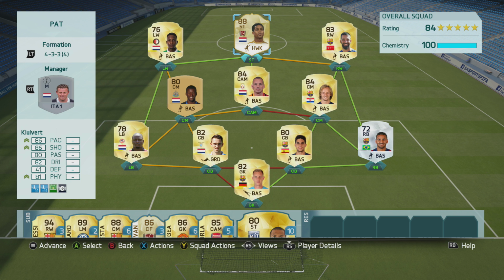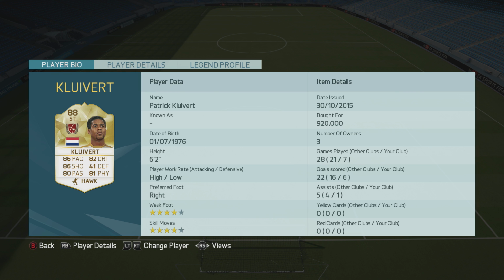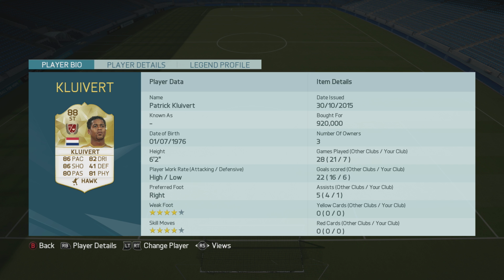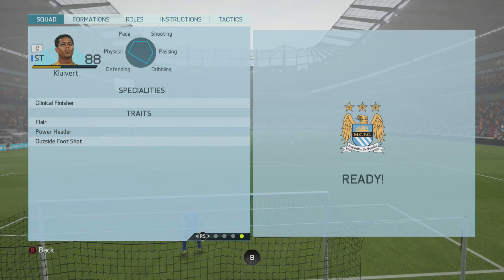FIFA 16 - Patrick Kluivert - Legend Review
Hey guys! This is my FIFA 16 Patrick Kluivert Legend Review! This Dutch legend is famous for his success with Barcelona, as well as the Netherlands on the international level! Kluivert is a beast with strength and pace, two key elements to a great striker. Up next is a double review of Oliver Bierhoff/Brehme, hopefully it will be out within the next couple days! If you guys want to let me use a more expensive legend you have for 6 games let me know!

Footage was captured by my Elgato Game Capture HD

Audio was recorded with my Blue Yeti Microphone